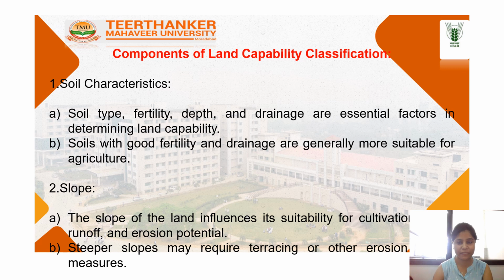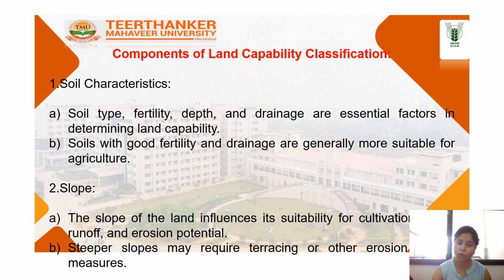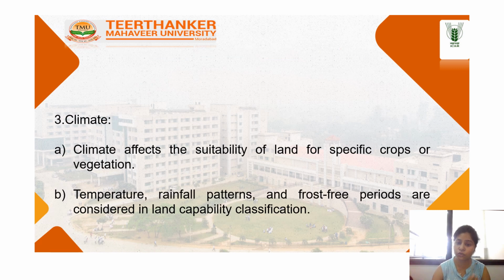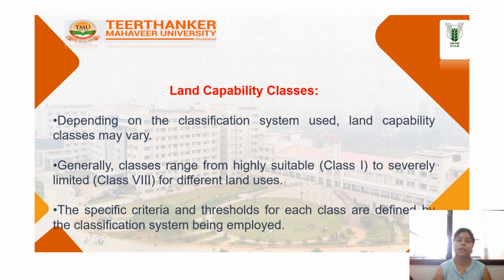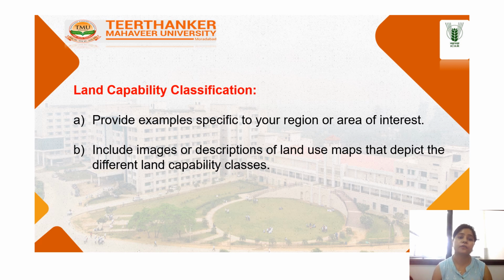Soil and Water Conservation Engineering BAG 209 Unit 4 Land capability classification